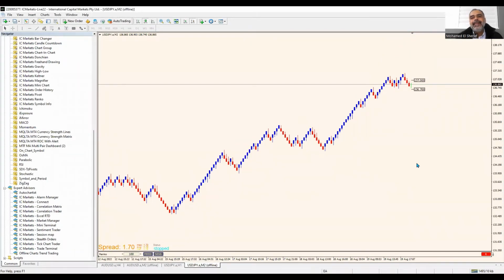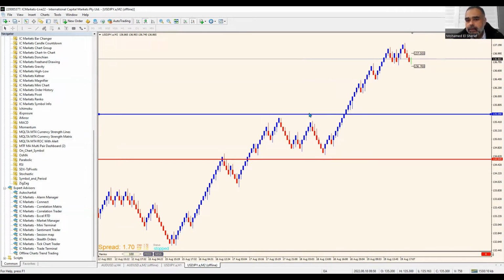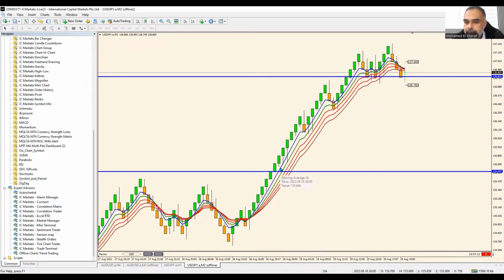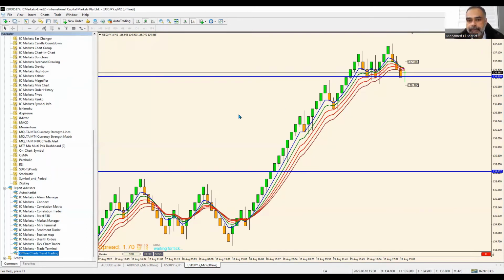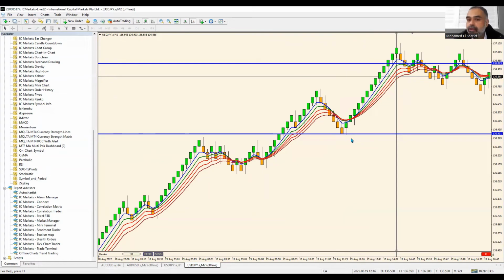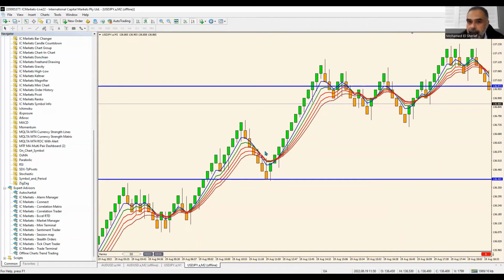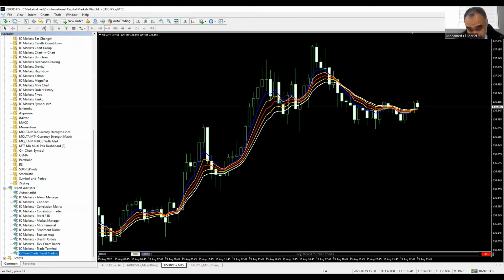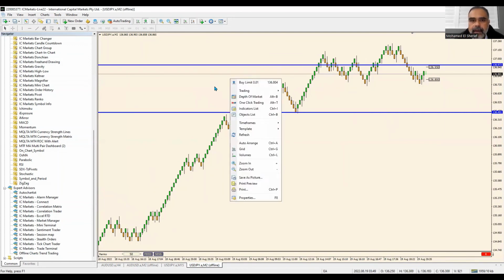Signal Chart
In this Video, I will discuss the first part of my (Offline Charts Trend Trading Expert Advisor for MT4) which is the Signal Chart.